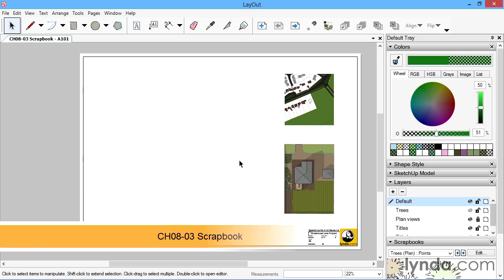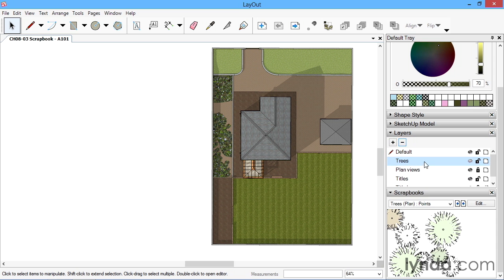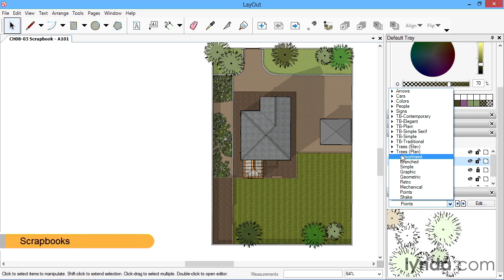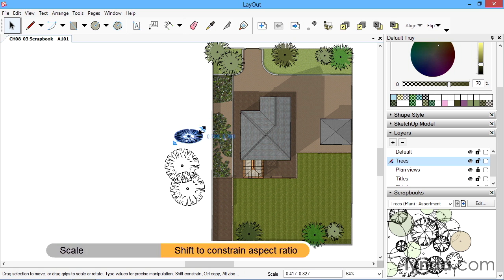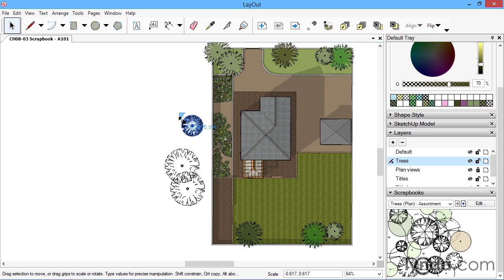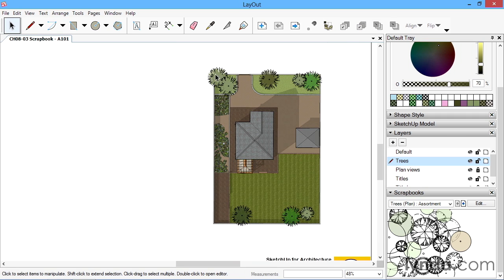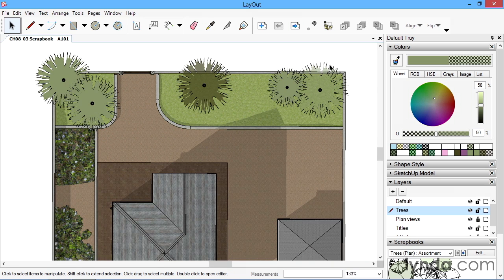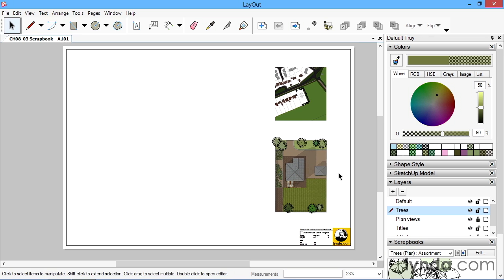051 Scrapbooks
insurrance#